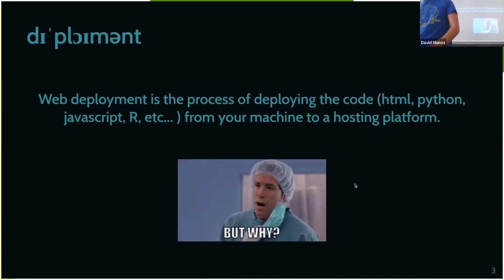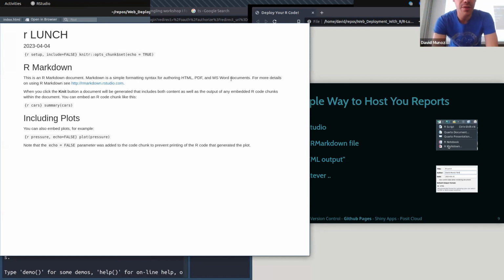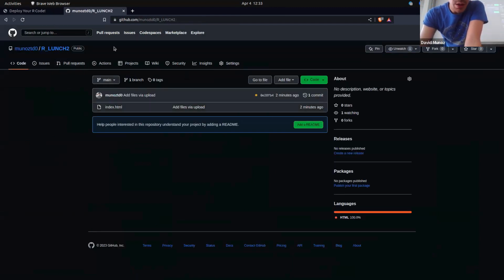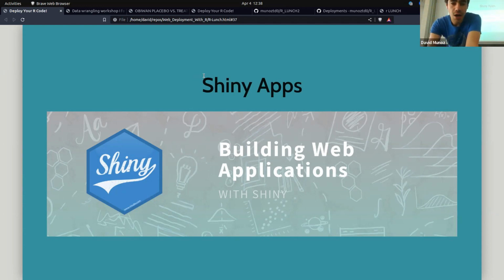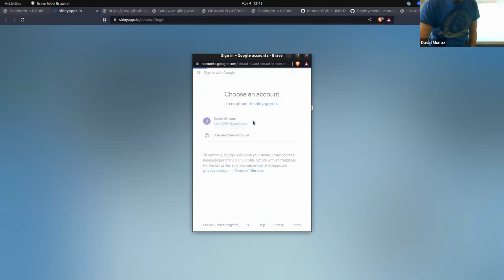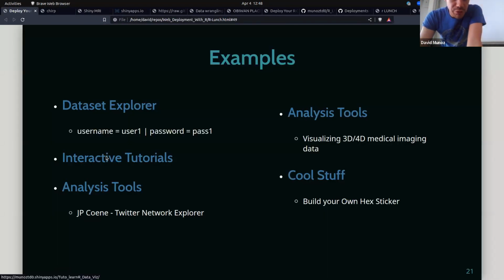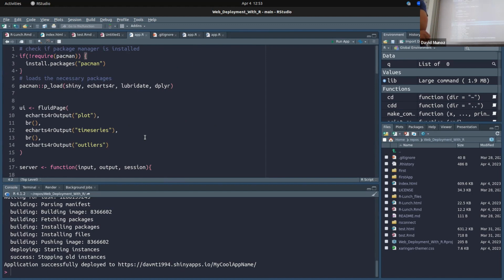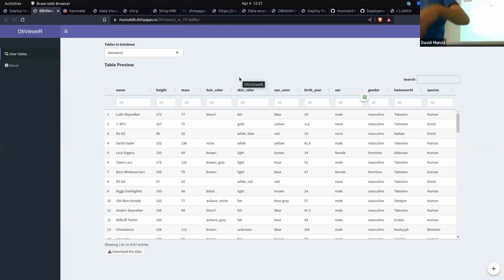R-Lunches 2023-04-04 - How to freely and easily host your data science work - David Munoz Tord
In this video David Munoz Tord shows how to easily upload data science work for free.